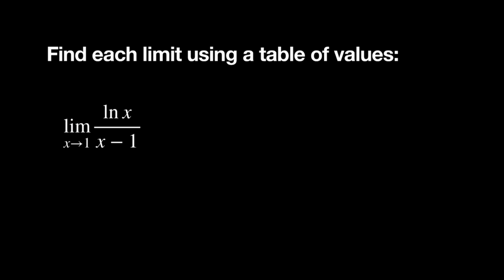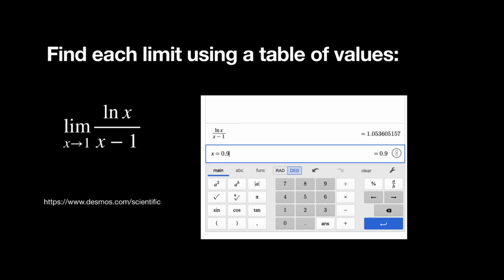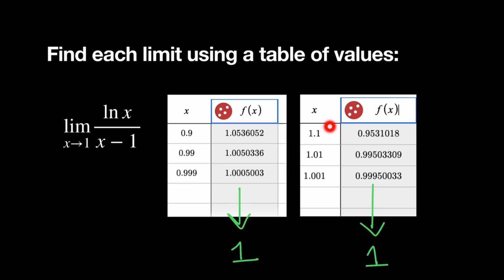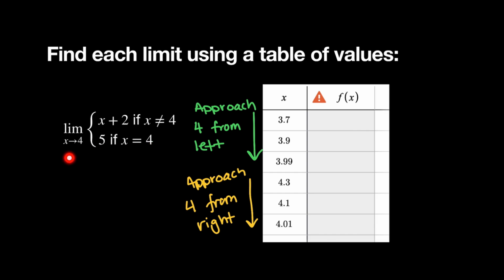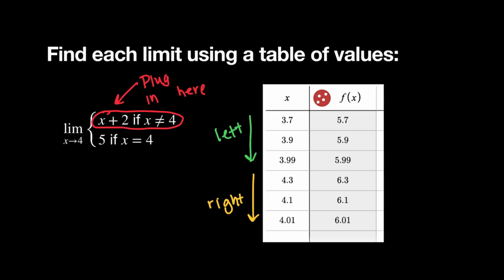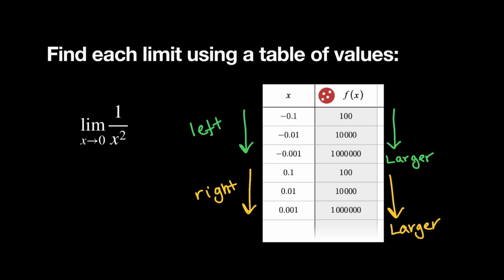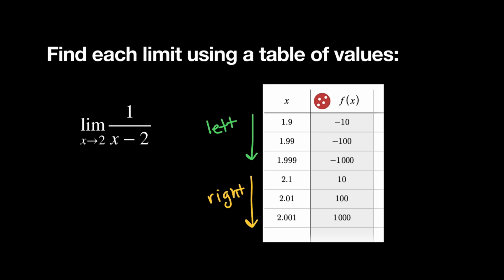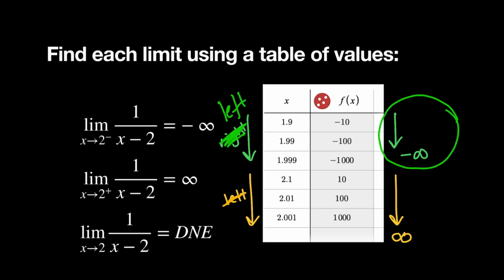3. Limits with Tables